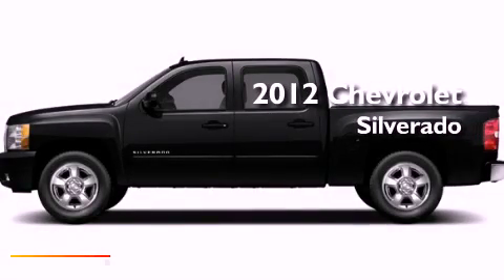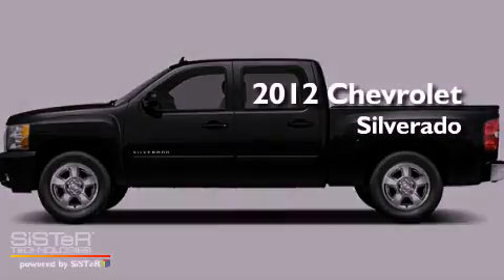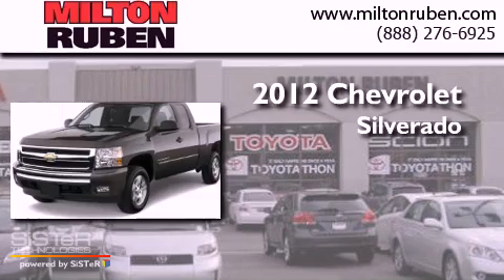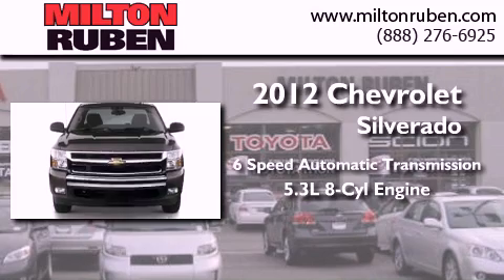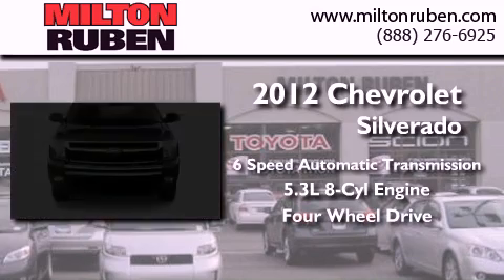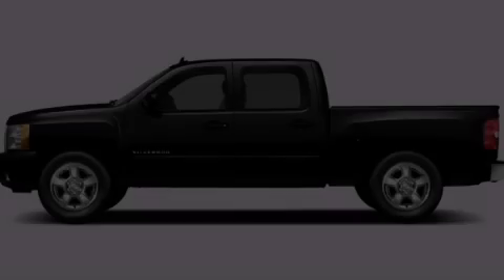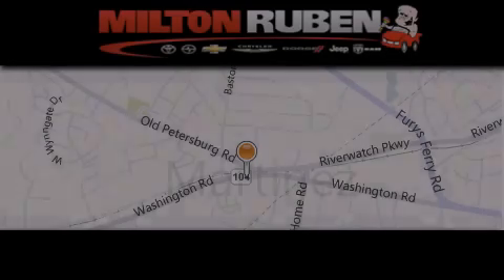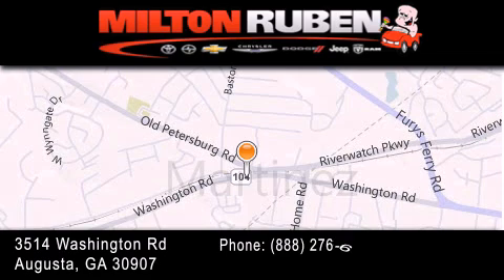2012 Chevrolet Silverado 1500 Grovetown GA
Year : 2012
 Make : Chevrolet
 Model : Silverado 1500
 Engine : 5.3L V8 SFI OHV 16V
 Trans . : Automatic
 Exterior : Black

 Interior : Ebony
 Stock : C1041

 2012 Chevrolet Silverado 1500 Augusta GA